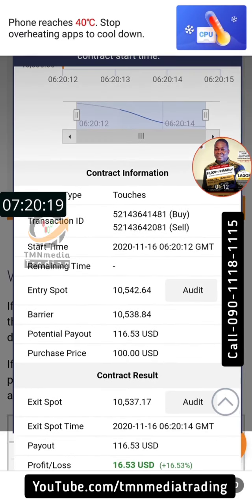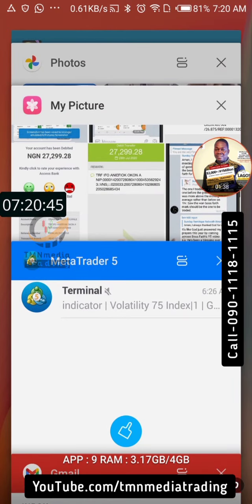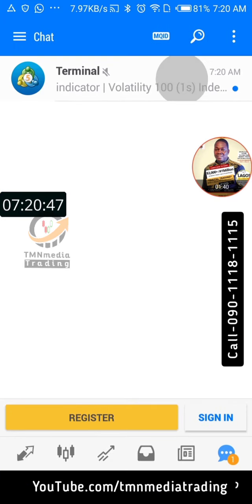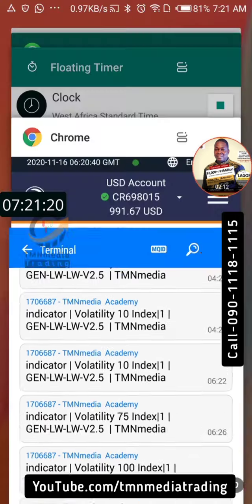How to Make $47+ or N20k Daily Trading with TMNmedia Signal Service on Deriv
How to Turn $9 into $56 with Digital Trading Making over 500% Profits in a Day 🤑😲